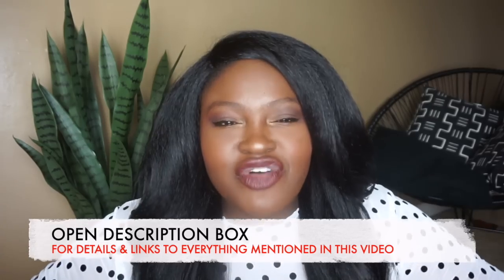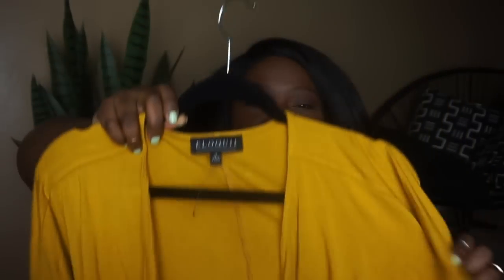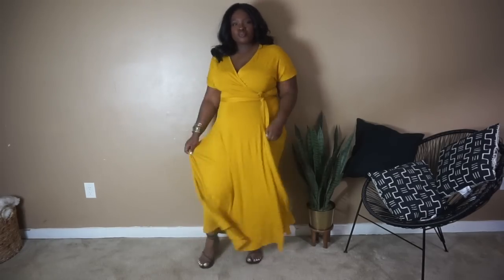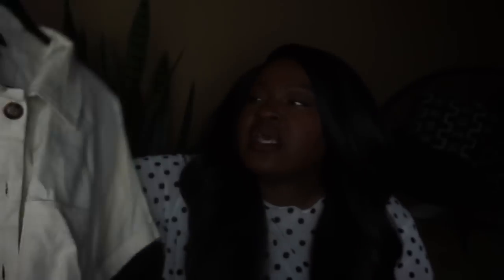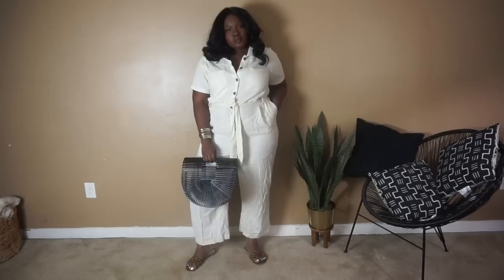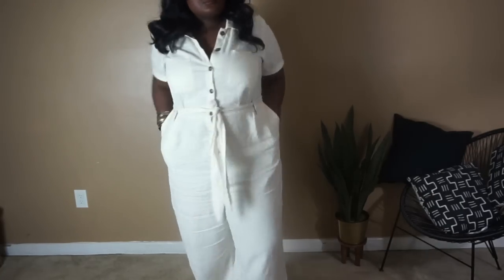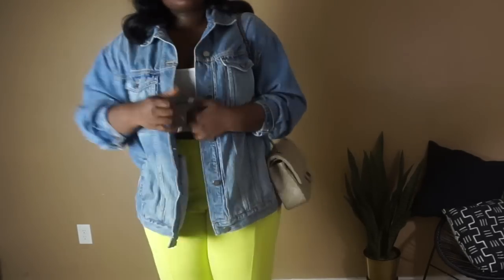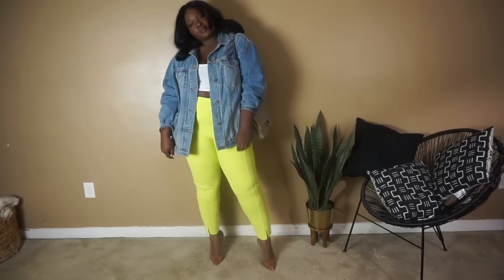AFFORDABLE COLLECTIVE SUMMER 🛍️TRY ON CLOTHING HAUL I PLUS SIZE CURVY FASHION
SAVE MY LOOKS ON INSTAGRAM ⬇️
Hi Chicsters,
today's video as promised is a collective plussize tryonhaul. I am sharing my affordable finds + must-haves from some of our fav stores. I scored summer dresses, Jumpsuit, peasant tops, going out out attire, and more. Right now you can save anywhere between 20% - 50% off (CODES below) shoes, swimwear, summer dresses and more make sure to use this time to stock up on your summer staples & favs.

💥DETAILS
Yellow Maxi Eloquii
Jumpsuit Target
Lime Top Target
Belted denim pants Eloquii

❇️ON ME
Top PLT
Wig Outre Neesha

HEIGHT
5'7

MEASUREMENTS
Hips 52
waist 42
bust 45

DETAILS

ON ME
Top
Hair
Accessories

MAKE UP
Face:
10$ Brush Set

Lips

MUSIC